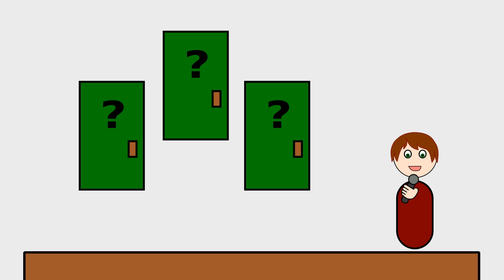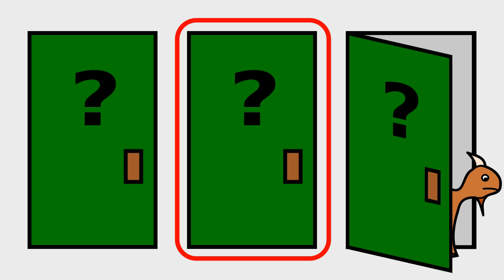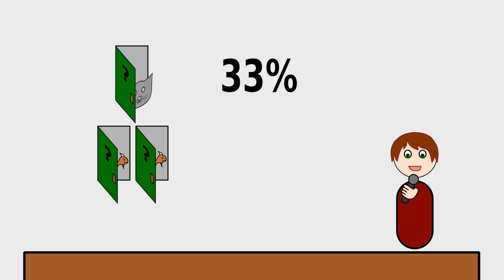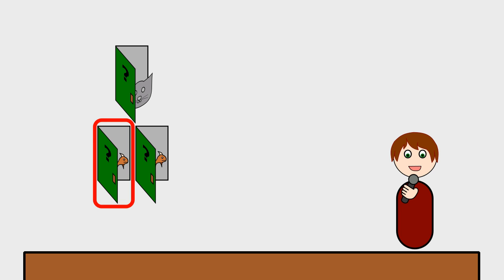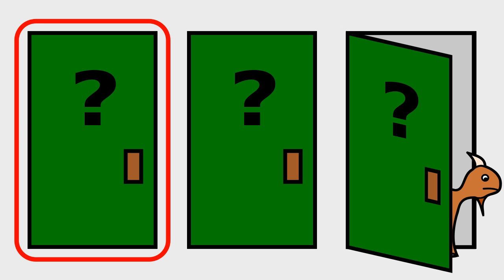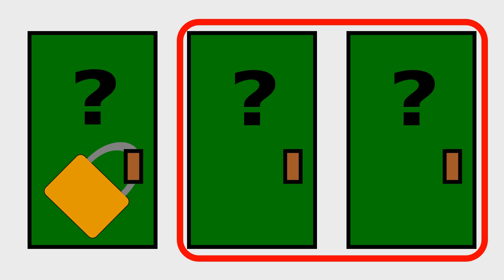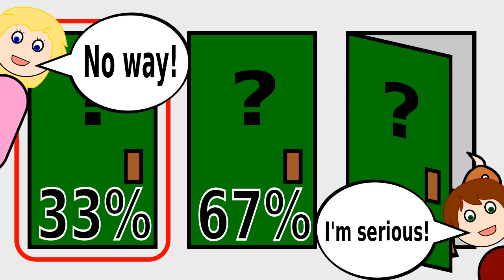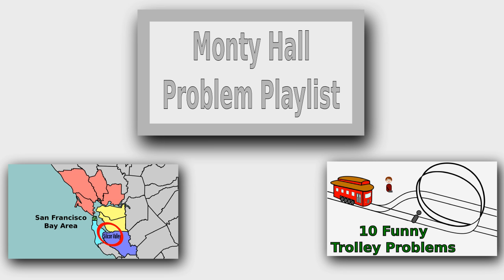Interactive Monty Hall Problem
Play this YouTube game show! Will you pick the right door? Will you decide to switch on the second round, or stick with your first choice?

Learn about the Monty Hall problem, on of the most counter-intuitive applications of probability, with this interactive game.